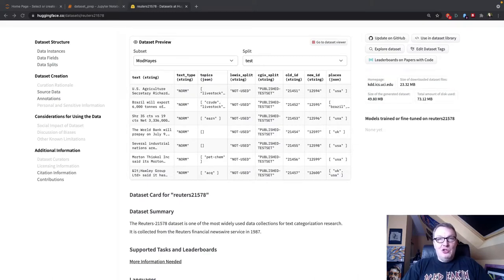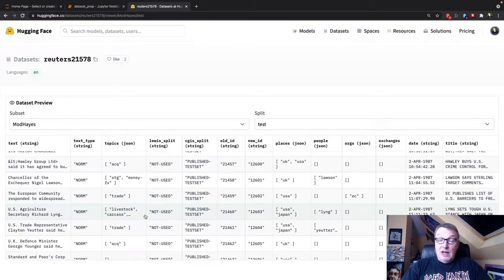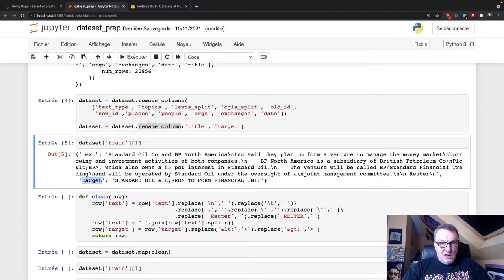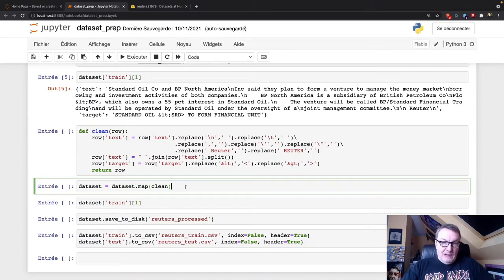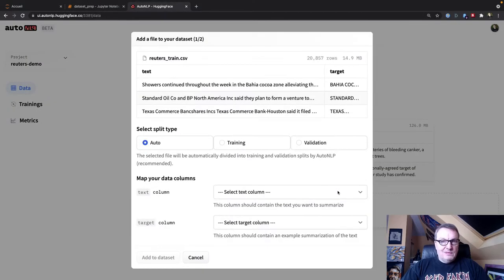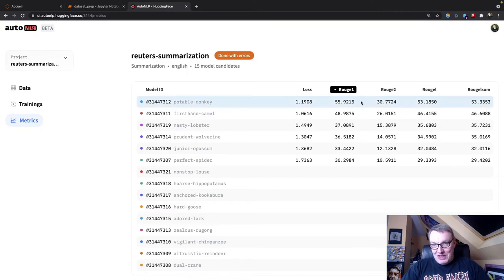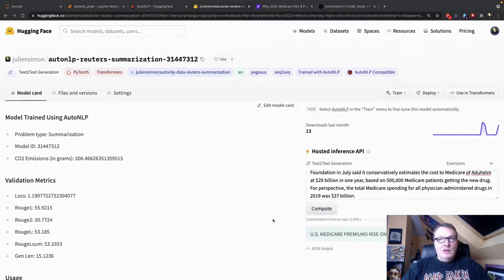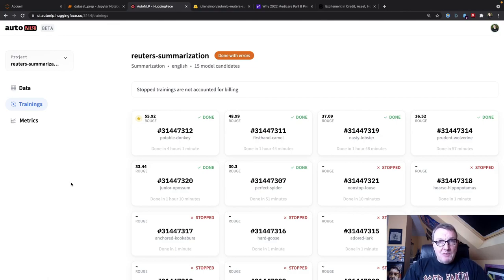Summarizing financial news with Hugging Face AutoNLP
In this video, I use AutoNLP, an AutoML product designed by Hugging Face, to fine-tune a model on the Reuters news dataset in order to summarize financial articles.